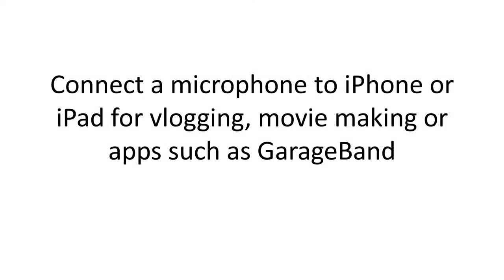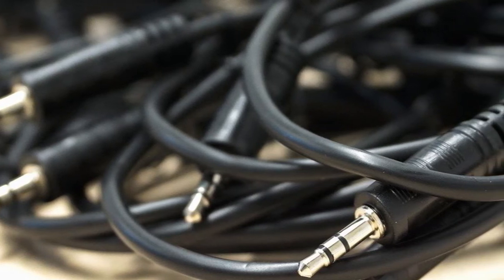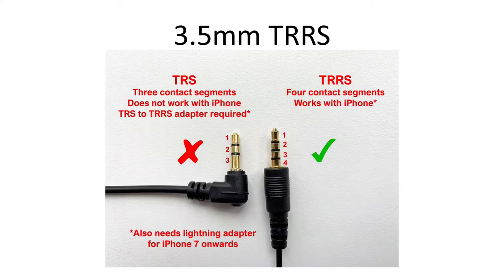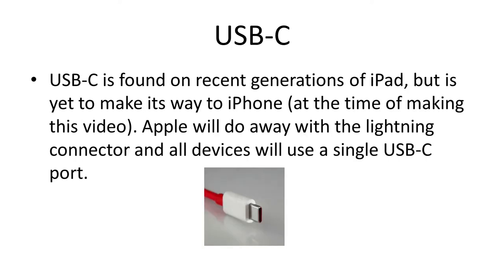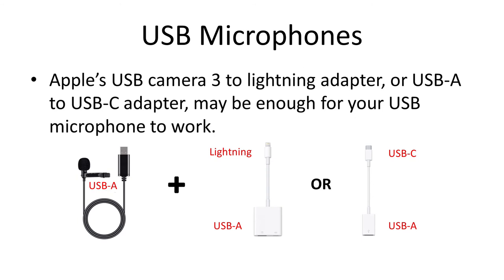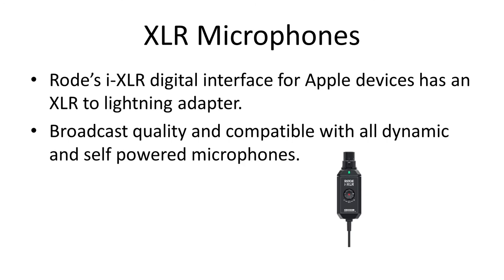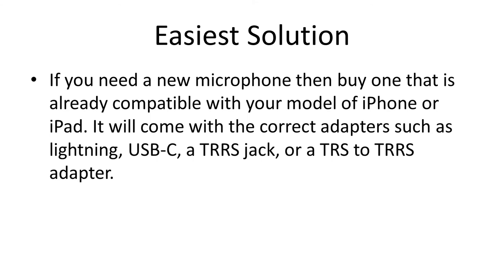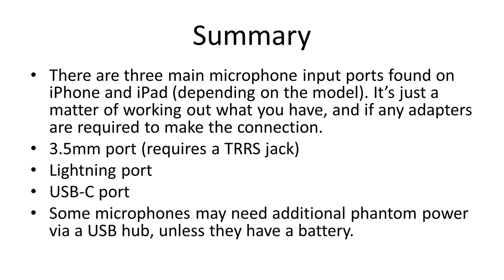How to Connect a Microphone to iPhone or iPad - Vlogging & GarageBand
How to connect an external microphone to iPhone, iPad or other Apple devices for vlogging, movie making, voice recording, conference calls and apps such as GarageBand. Including lightning, USB, XLR, 3.5mm TRRS microphones, adapters and ports. Lightning to USB, lightning to 3.5mm, XLR to USB adapters. How to connect a condenser, cardioid, dynamic, lapel or lavalier microphone to iPhone or iPad.

PRODUCTS IN THE VIDEO (Amazon Links)
Blue Yeti Mic
Shure SM-58 Mic
Shure MV88+ Mic Video Kit
Rode SmartLav+ Mic
XLR to Lightning Interface Cable
Powered USB 3 Hub
My Mangotek Lightning to 3.5mm Adapter
Apple Lightning to 3.5mm Adapter
Apple USB-C to 3.5mm Adapter
Apple Lightning to USB3 Camera Adapter
Apple USB-C to USB Adapter
XLR to USB Cable
TRS to TRRS Adapter

42 inch TV
65 inch TV
48 inch TV
Ambient Light Bar